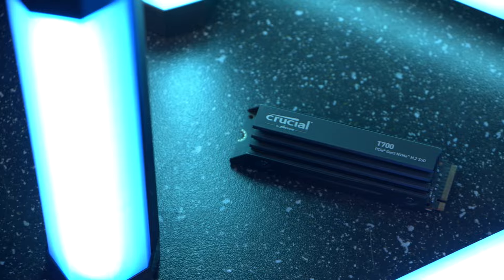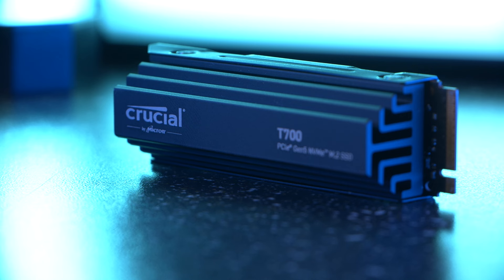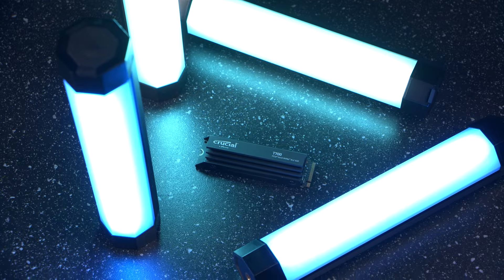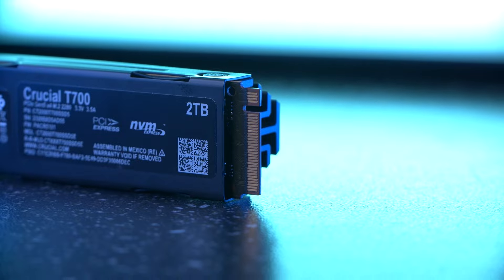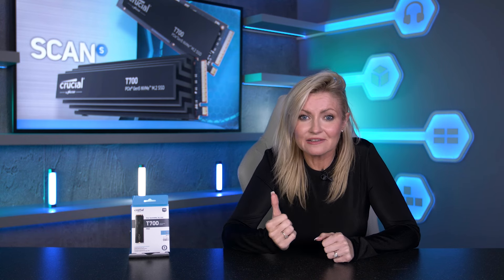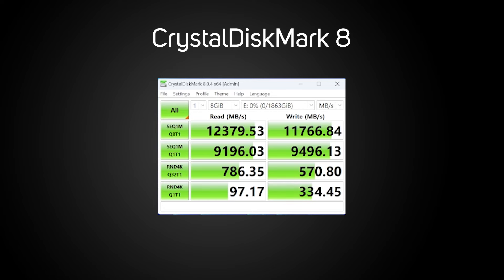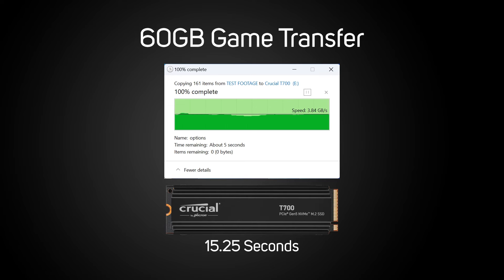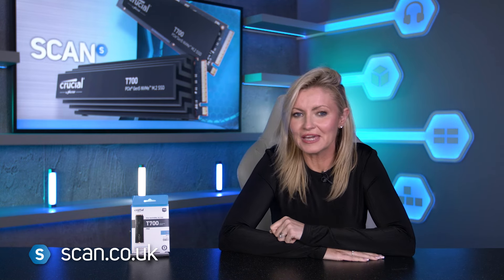The future of fast is yours with the Crucial T700 Gen5 SSD! Benchmarks included!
In today's video we benchmark Crucial's range of T700 Gen5 SSDs. The Crucial T700 Gen5 SSD is optimised for performance, takes full advantage of Microsoft® DirectStorage, and is backward compatible with Gen3 and Gen4 motherboards. A non-heatsink SKU is also available for use with an integrated motherboard heatsink. With SSD speeds nearly 2x faster than Gen4 in your PC, you’ll never look back from the Crucial T700!